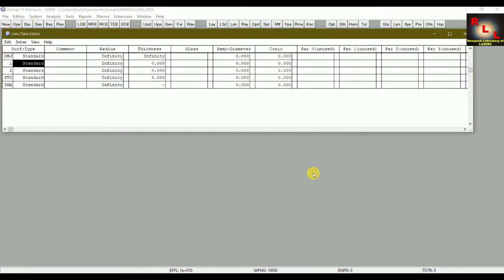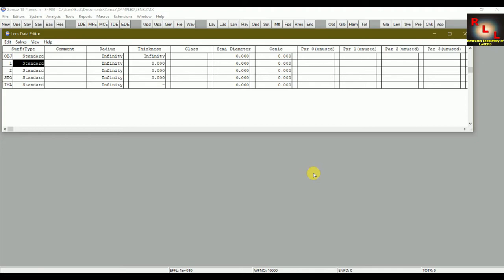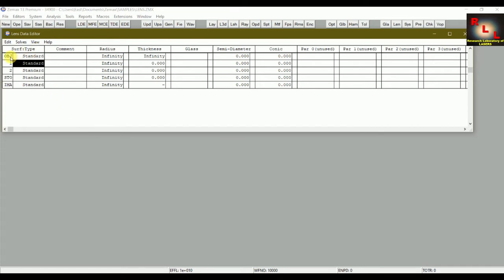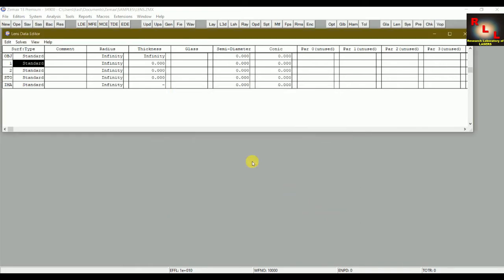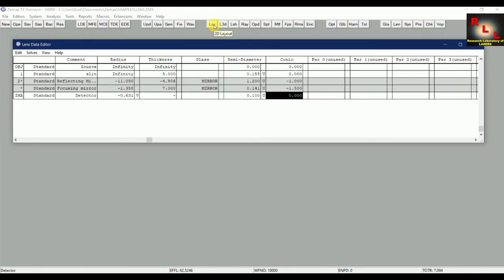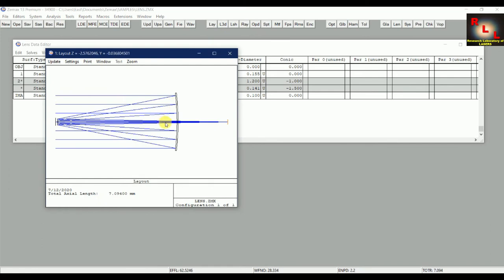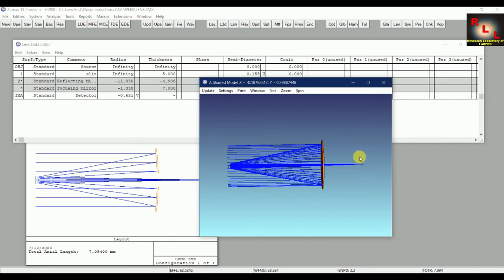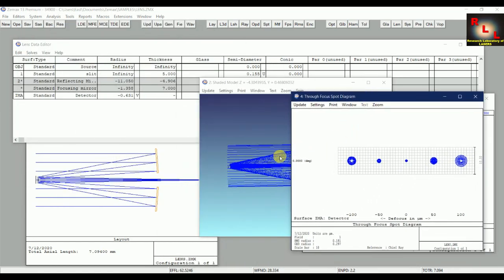Hubble Space Telescope Simulation using Zemax [English]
Zemax is an optical simulation software.
In this tutorial Mr.Muddasir has designed the Hubble Space Telescope using Zemax Software.

RLL(Research_Labpratory_of_Lasers)